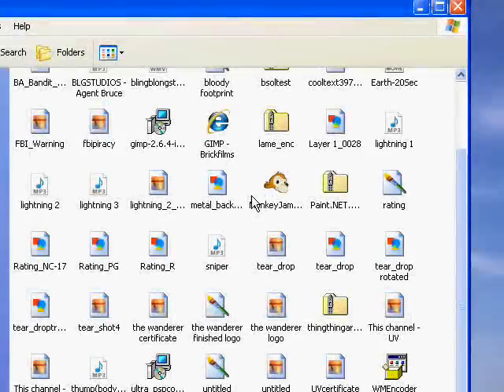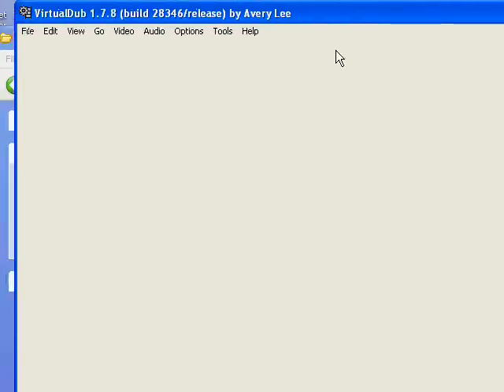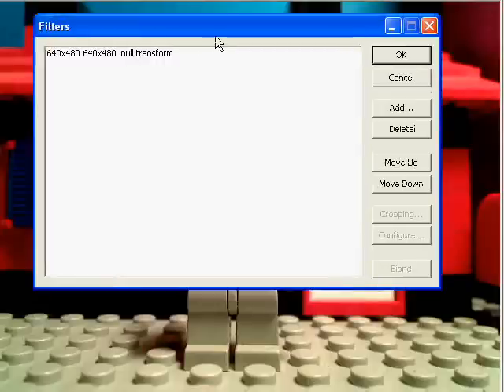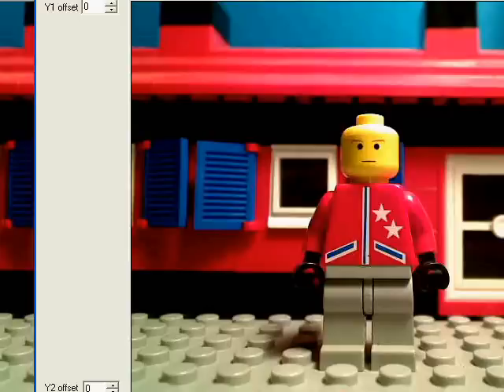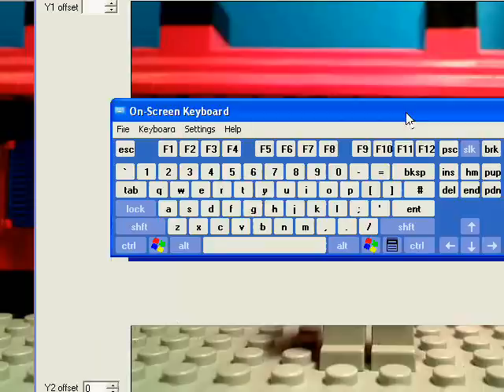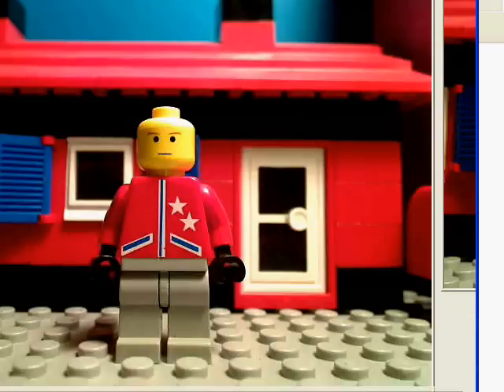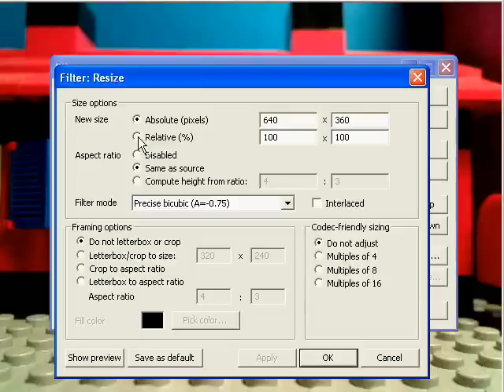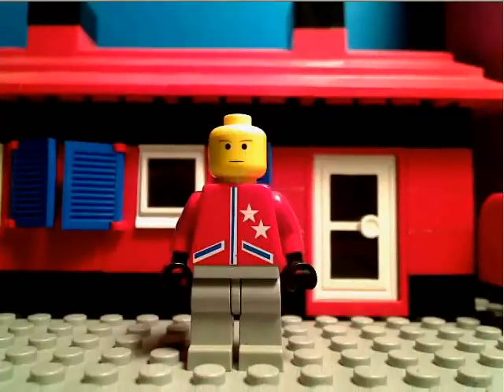Tutorial: Virtual Dub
A tutorial about a free program called 'virtual dub' which is used to crop and letterbox your videos...The voice over is a bit quiet for some reason so turn up the volume! If you think other people would benefit from this tutorial pass it on!